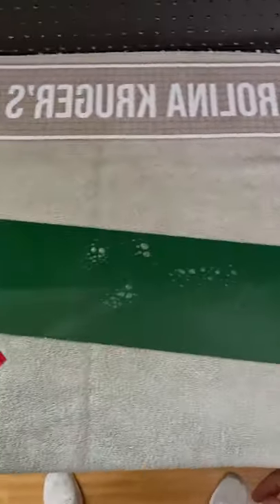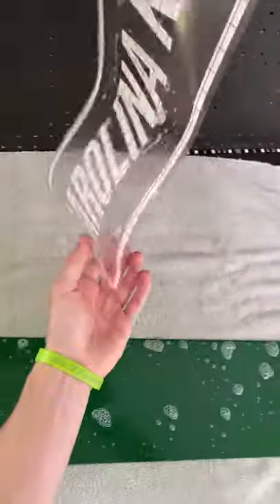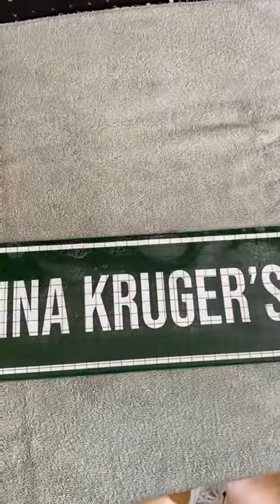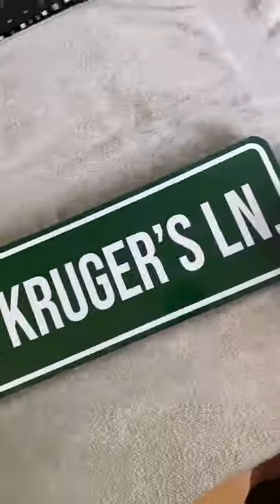Making A Custom Street Sign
Making a custom street sign. I used to hate making signs until I learned to use water.

FOLLOW THESE ACCOUNTS!